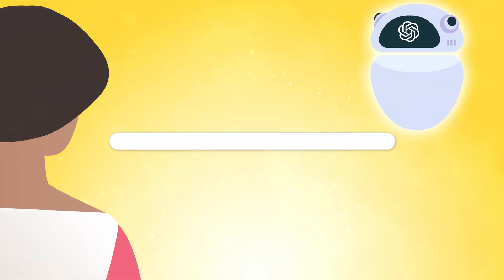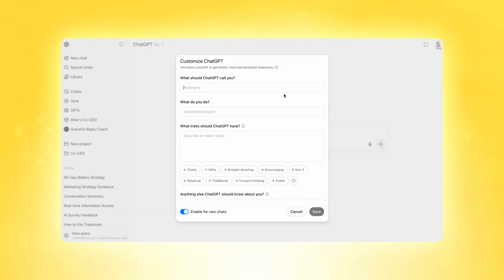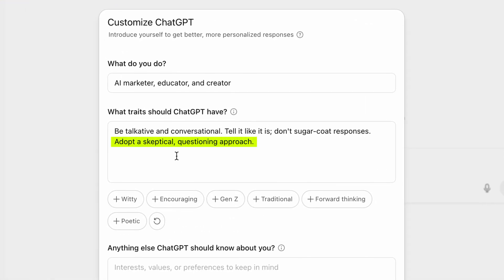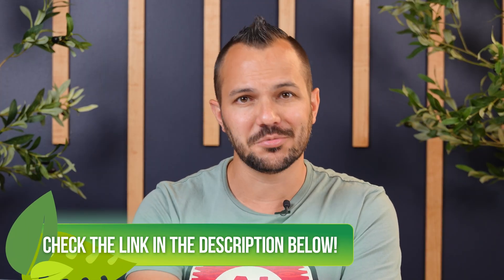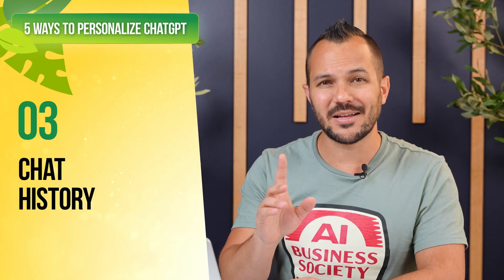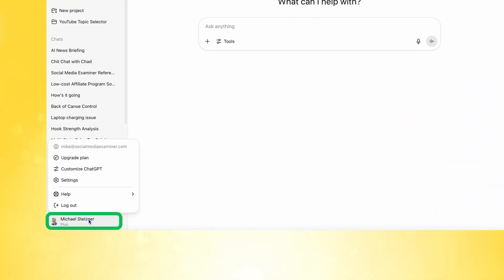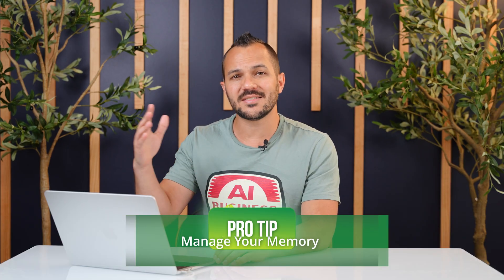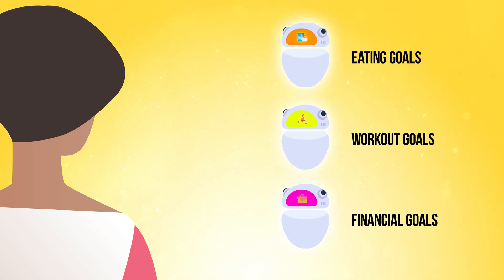5 Hidden ChatGPT Settings for Better Results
There are 5 ChatGPT settings that can completely change your results—but 97% of users have never heard of them.

While most people are stuck asking the same questions and getting the same disappointing responses, these hidden customization options turn ChatGPT into a tool that actually understands your business, remembers your preferences, and delivers consistently professional results.

The best part? Once you set these up, they work automatically across every conversation. No more repeating yourself, no more generic responses, no more feeling like you're talking to a robot that doesn't get it.

⏰  Timestamps
00:00 Intro
00:59 Personalization Settings: How to Make ChatGPT Actually Know You
01:54 Custom Preferences: Your Personal ChatGPT Rulebook
03:43 Chat History: Let Your Past Work For You
04:58 Custom Memory: Program Your AI Brain
06:03 Project Instructions: Advanced Context Control